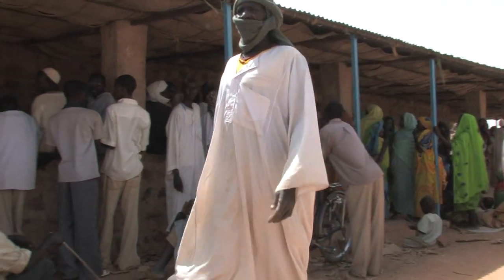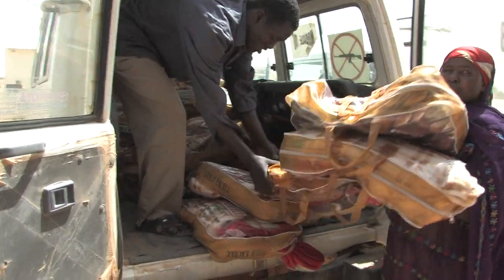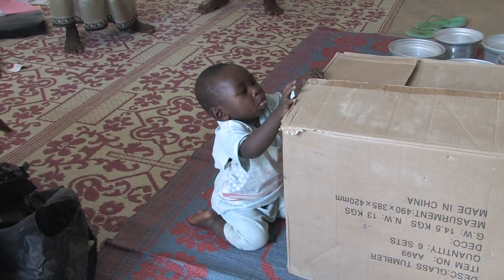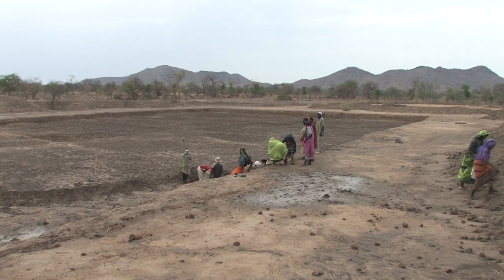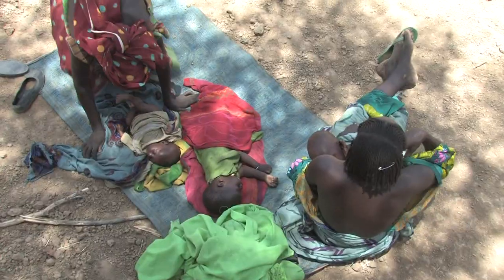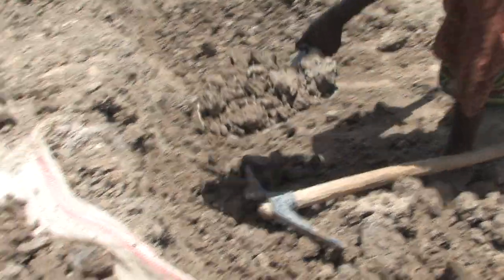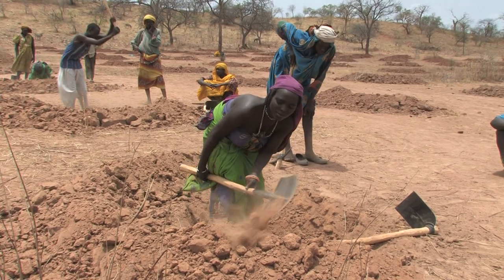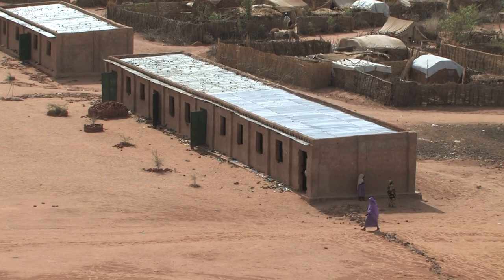Wait in Line or Work for Pennies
What’s the one thing that would make you dig dirt in the blistering Sahara heat for $3/day?

We hears news stories almost every night about the global refugee crisis – camps crowded with a hundred thousand refugee, with more coming every moment - but we rarely get a glimpse of what life is really like in those camps.

You’re a newly arrived mother, with three children and not a penny to your name.  The aid organizations give you an old tent, buckets to haul water, blankets, and a few non-perishable food items each month.  You need fruit and vegetables, meat and soap and toothbrushes.  How do you find the money to buy them?

Many of the larger camps have work-programs, where refugees earn a few dollars a day to build ponds or plant trees.  The workers are mostly women who leave their small children in the shade of nearby trees and dig in the hard clay dirt for hours.  They’ll do whatever it takes to get their children the food and medicine they need to survive the camps.

LET’S CONNECT!

Category:  Travel